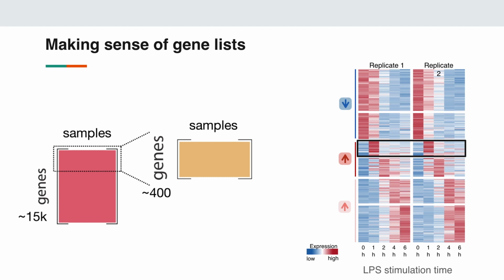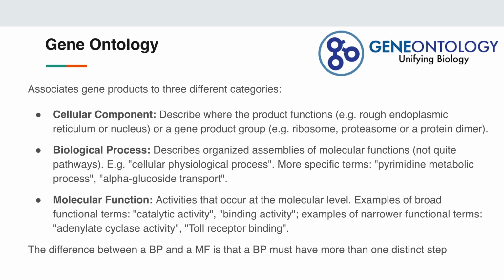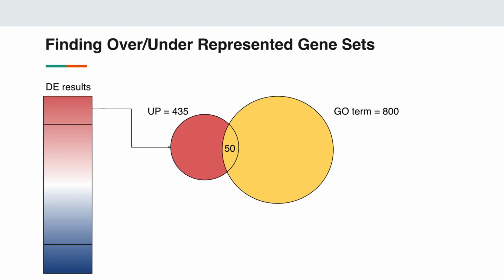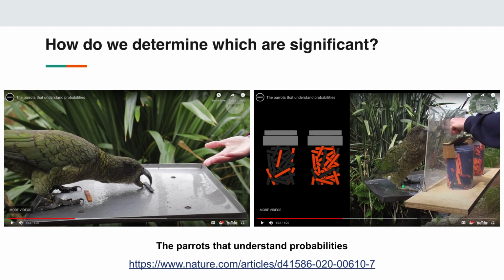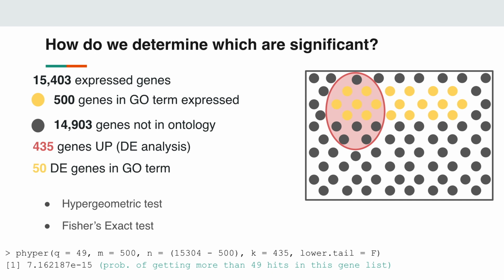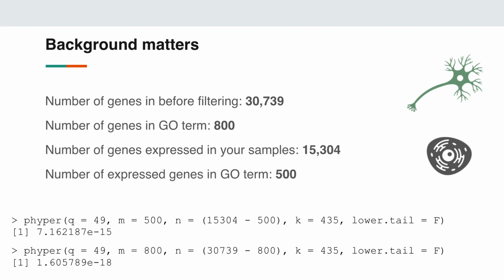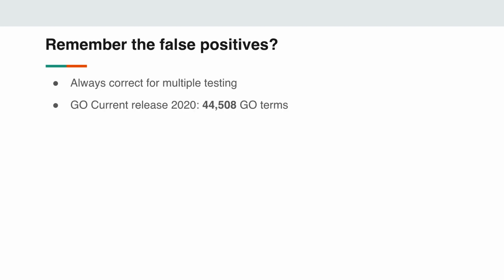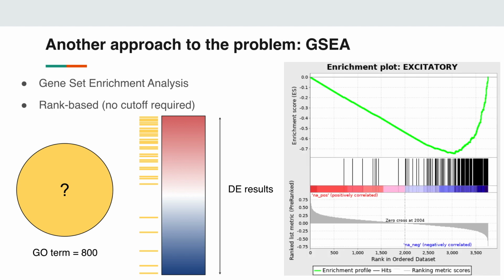Pathway Enrichment Anaylsis